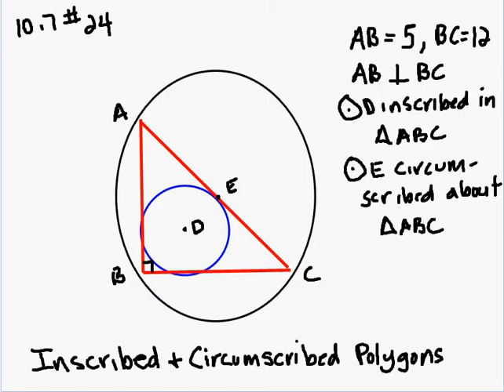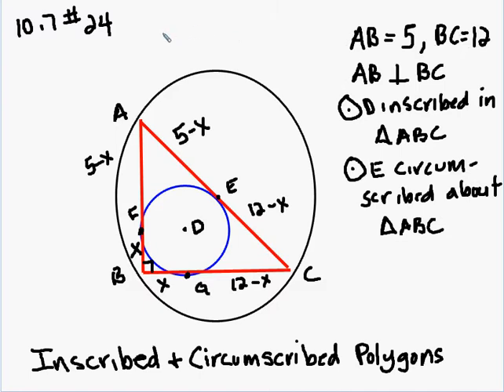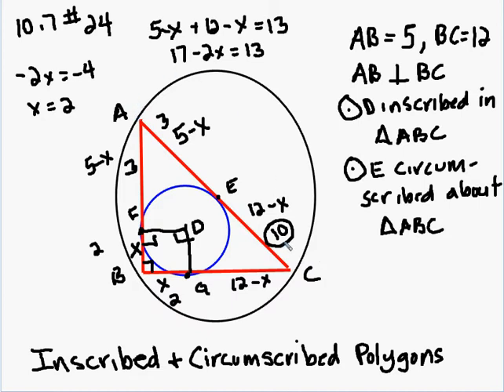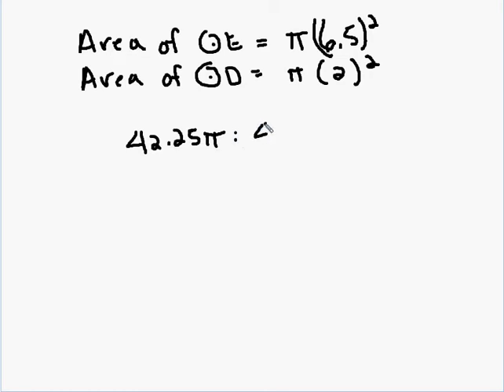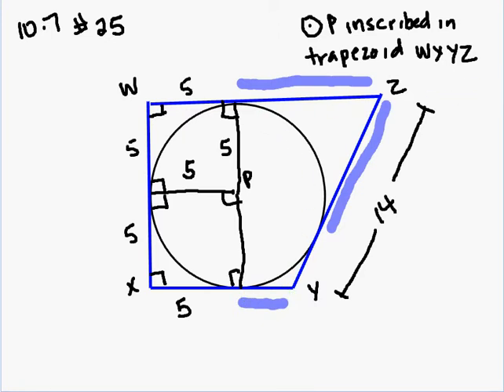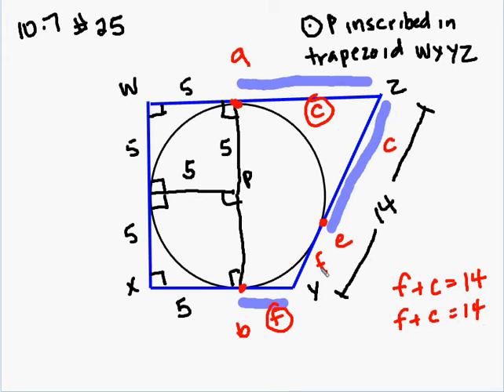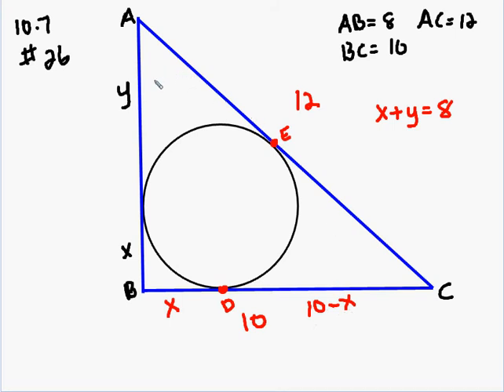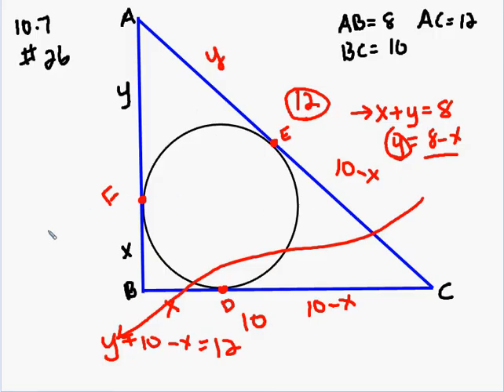10.7 Theorems Involving Inscribed and Circumscribed Polygons